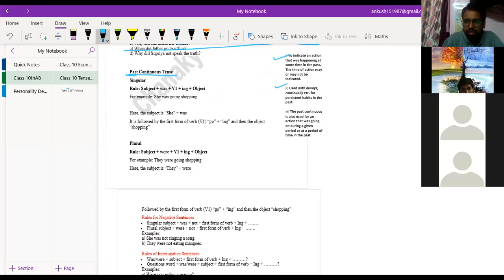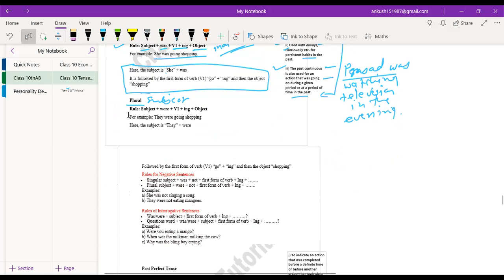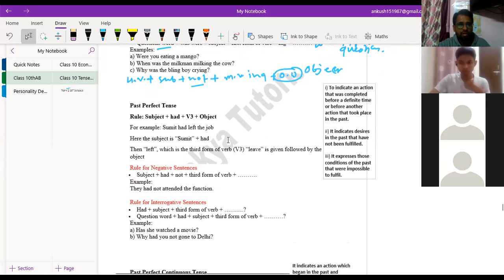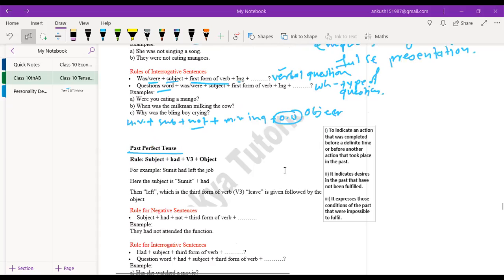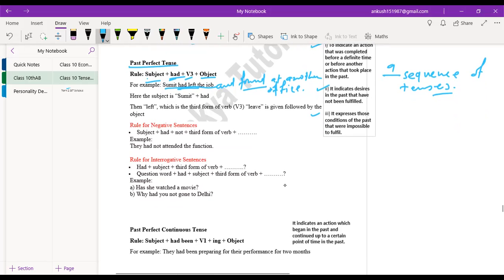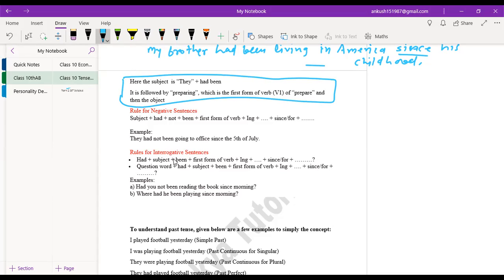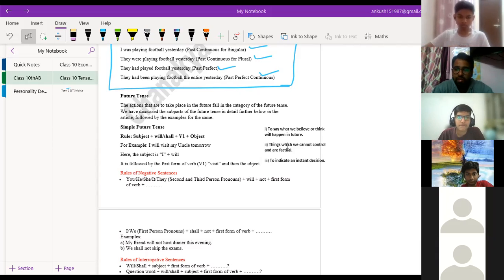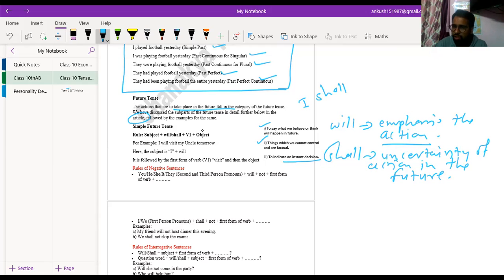Class 10 English Grammar Past Tense English Grammar # PastTense